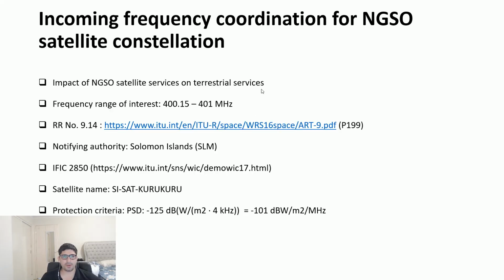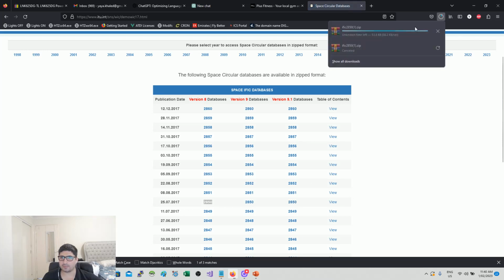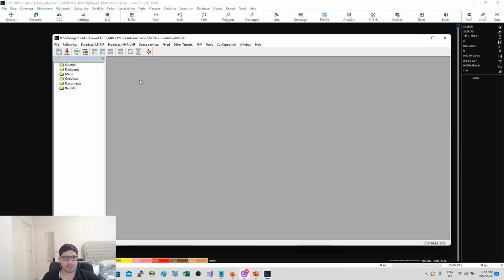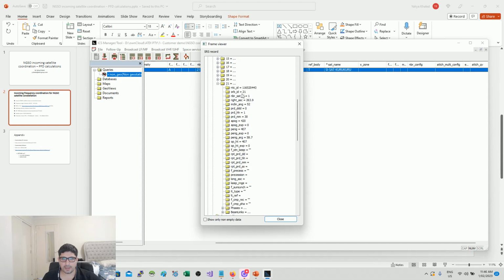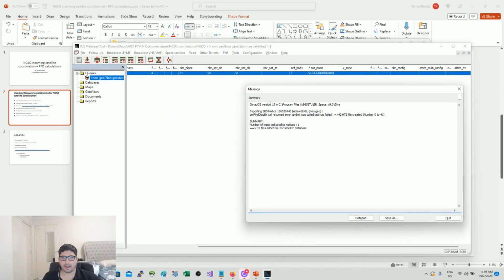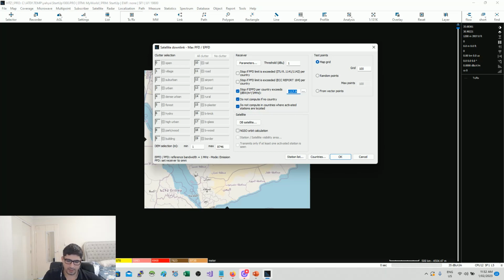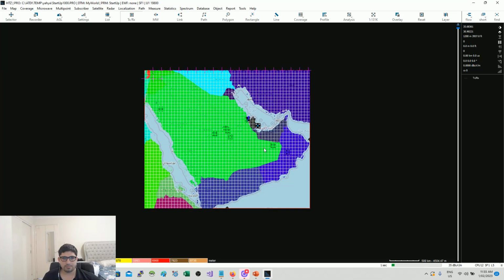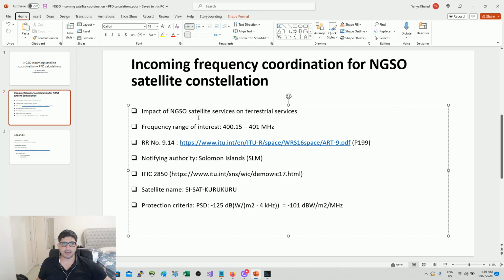NGSO satellites - ITU coordination using HTZ and ICSMNoDB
Using HTZ Communications or warfare together with ICS Manager NoDB version to carry out PFD calculations.